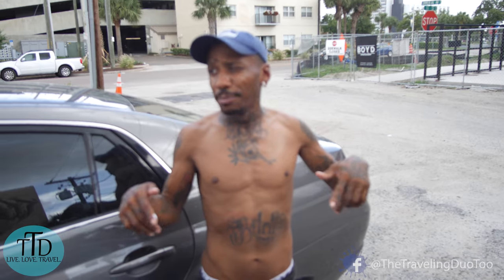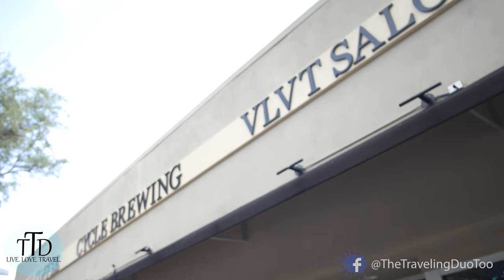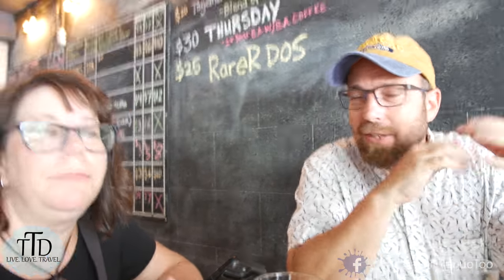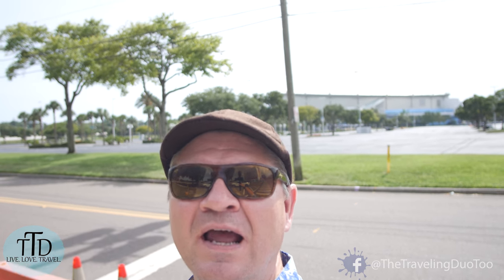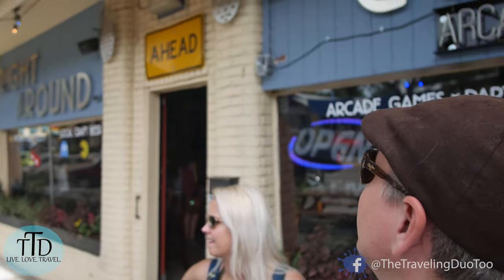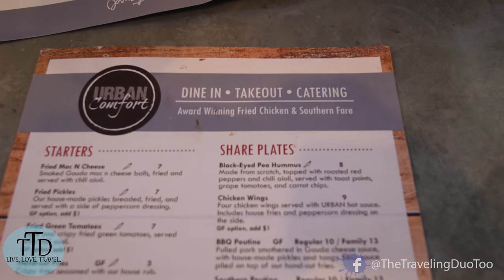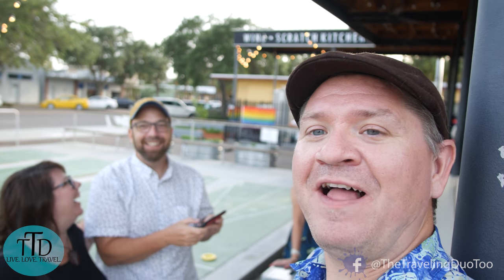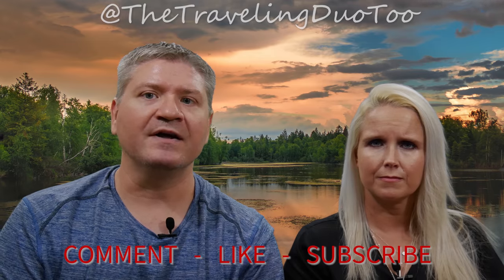St Petersburg Art Murals & Tour of Craft Breweries & Craft Beer Part 2 | The Traveling Duo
We head out with our friends, Matt and Sandy, our friends from The Cruise Geeks to enjoy the local culture, art and craft beer of St. Petersburg, FL. St. Petersburg Art Murals and brewery tours are a great way to spend a day while in St. Pete. There are almost 100 murals painted all over St. Pete and many local craft breweries with delicious brews. This is part 2 of a 2 part adventure.

Breweries we visited in part 2:
Around The Corner Brewing
Cycle Brewing
Urban Comfort (Dinner)

Send mail to:
The Traveling Duo
3331 97th LN E
Support us for free by shopping on Amazon through this

This is the gear we use:

CAMERAS:
Tokina AT-X 100mm f/2.8 PRO D Macro Lens - for portrait and close-up images
Rokinon 12mm F2.0 NCS CS Ultra Wide Angle Fixed Lens

CAMERA ACCESSORIES:
SANDMARC Pole - Metal Edition: 15-50" Waterproof Extension Stick
Rode VideoMic GO Lightweight On-Camera Mic BUNDLE w/Rycote Mini Windjammer
DJI Osmo Mobile 2 Handheld Smartphone Gimbal

Send mail to:
The Traveling Duo
3331 97th LN E